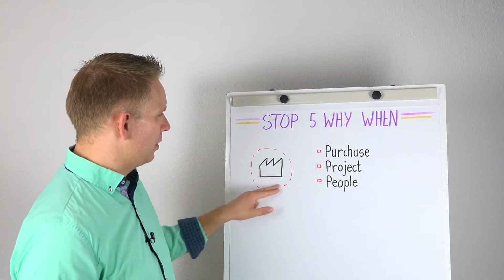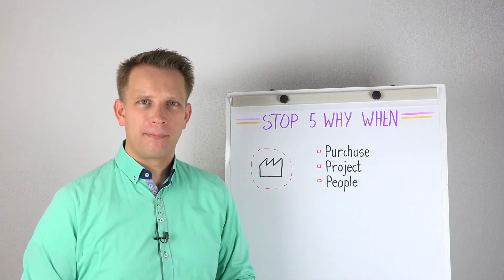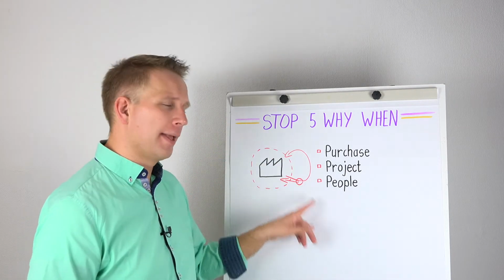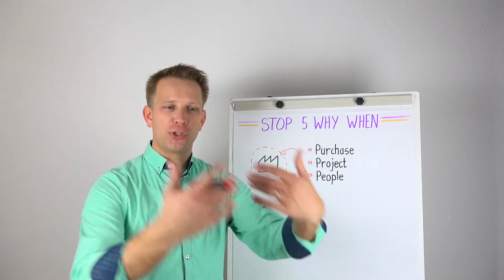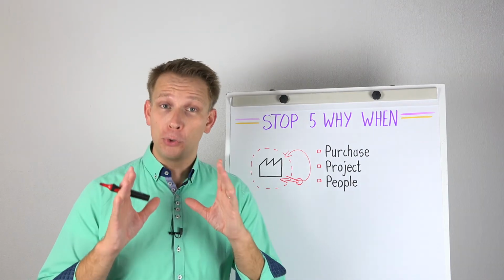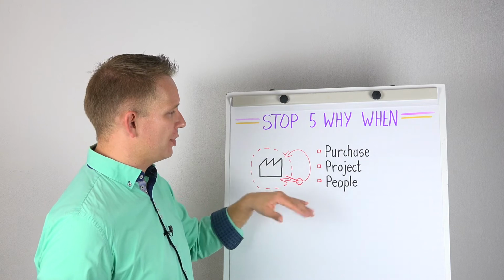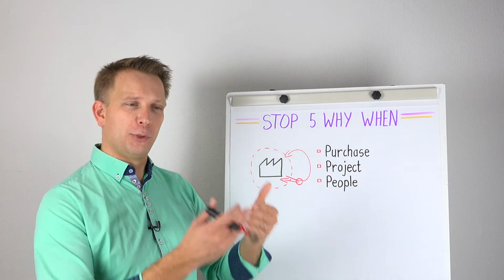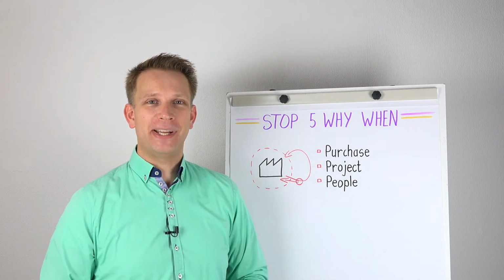When to stop 5 Why analysis | How to focus on solutions within your circle of control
The problem solving template I talk about in the video is available for free through this

Using 5 Why can be tricky - the tool itself doesn't give a lot of structure from its form or layout and it's easy to put useless information in the causes tree.
This video goes over some of the most common problem-places that 5 Why analyses tend to end up at, especially when your group members aren't per se looking for a solution in their own work standards but would rather seek a place to put park their problem.
Keep the root cause analysis within your own circle of control. Watch this video to learn some tips on how to pull a causes tree back into your control, or alternatively push it so far forward that it ends up back in your circle of influence.